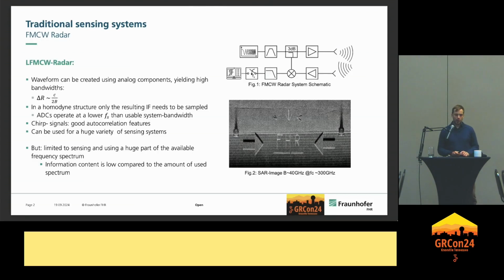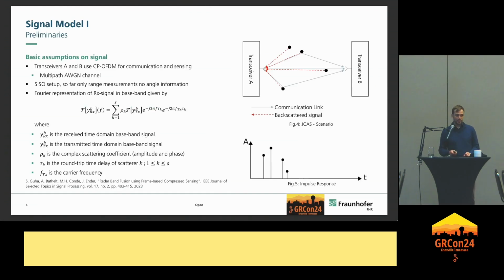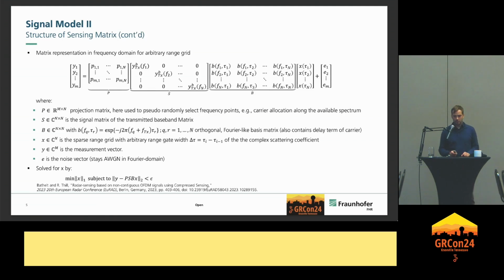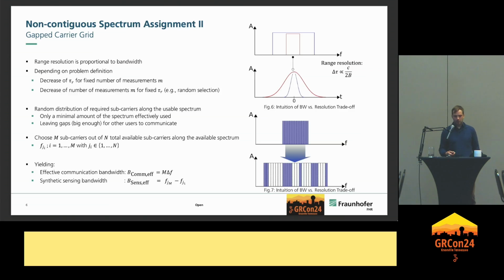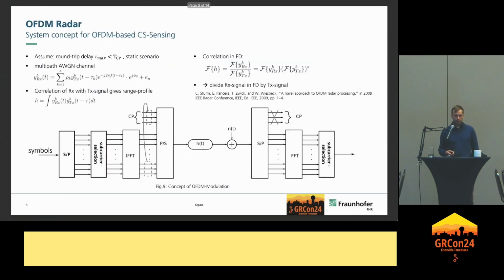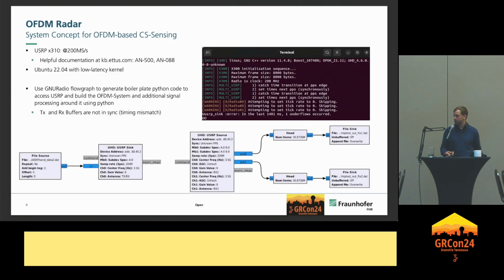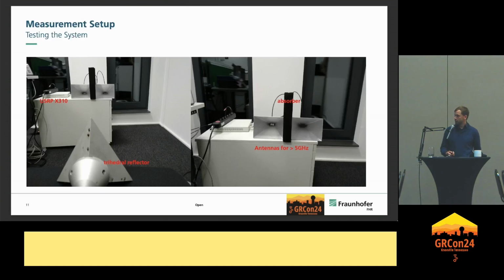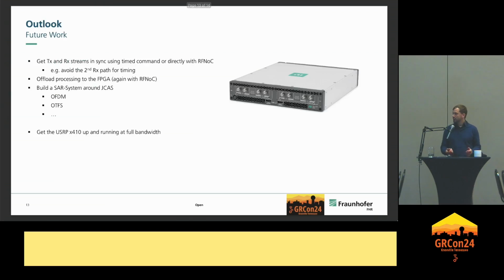R. Thrill (Fraunhofer FHR). OFDM based radar sensing using compressed sensing.